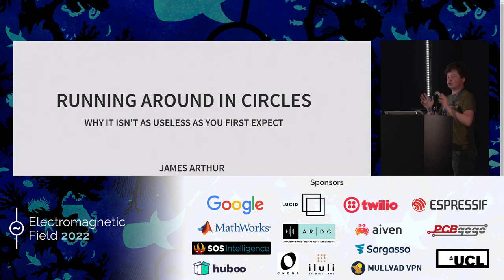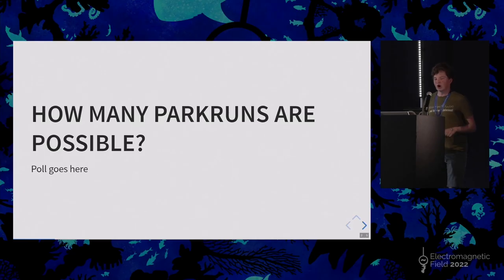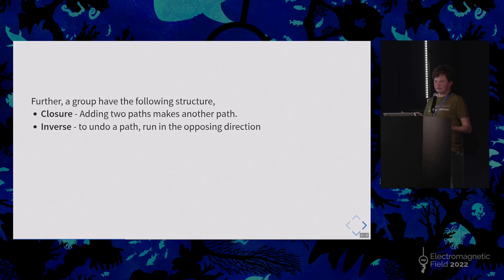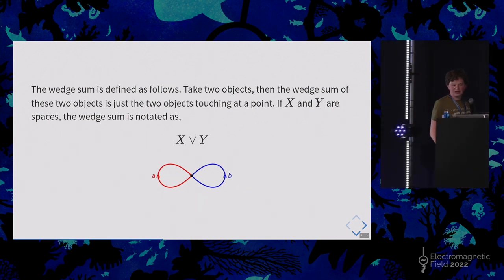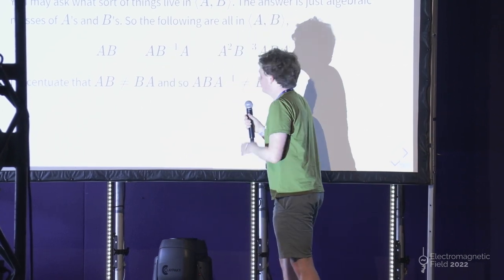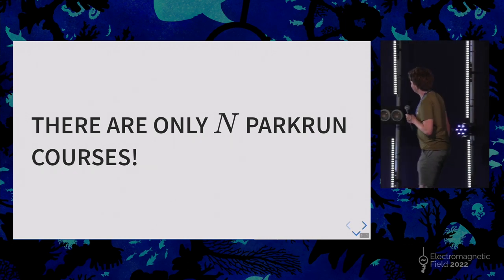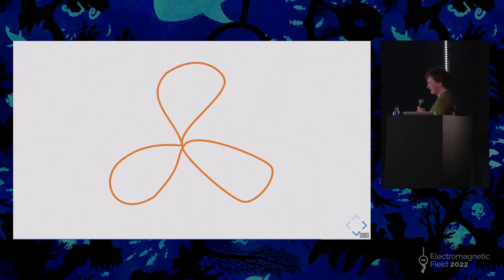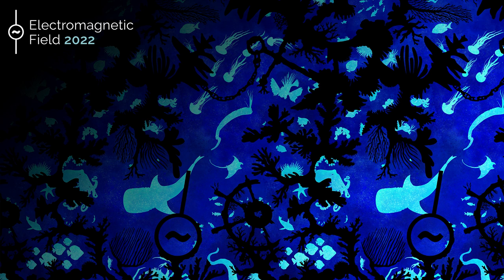James Arthur: Running around in circles and why it isn't as useless as you first expect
I run Parkrun (some weeks), and am trying to run the alphabet. While running one week I realised that every parkrun course is the same. They are all basically one of a few mathematical objects, the integers or some pair, tuple or quadruple of integers. We will ask and see why?

In this talk I will explore the broad and interesting idea of Topology and present them to a general audience through comedy and one of my other main passions, parkrun. I will use homotopy and related ideas to show how everyday objects and familiar activities are the same to mathematicians and explain why, think coffee cup and donut.